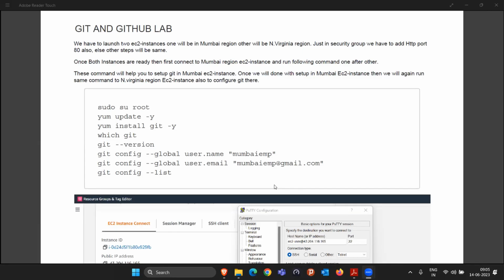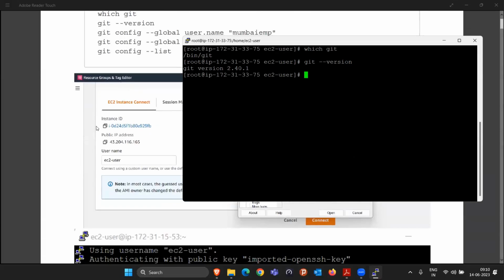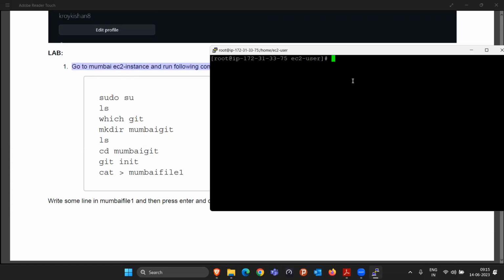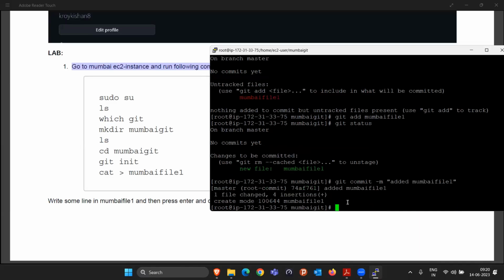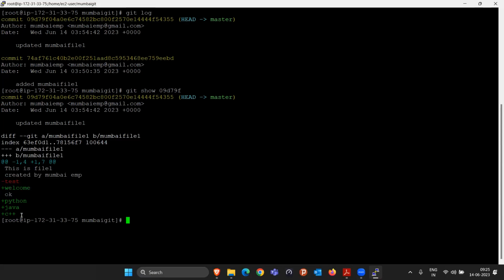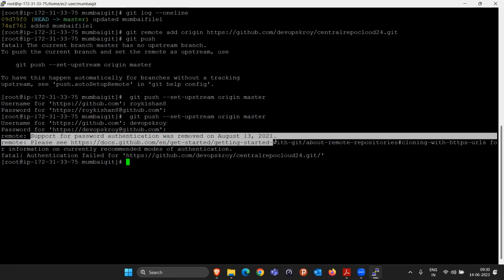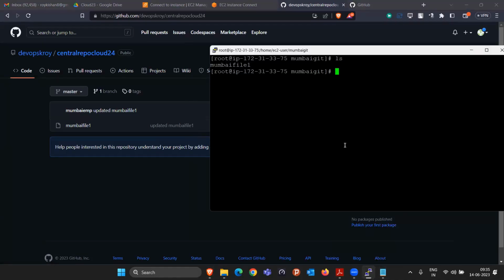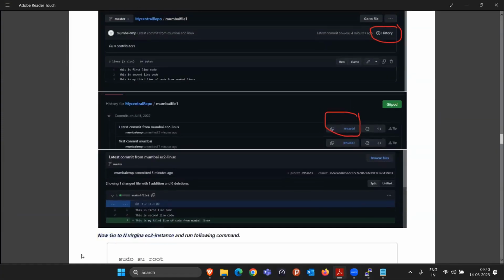GIT Basic Commands|GIT- Part 2| How to Master DevOps - EPS:15@devopswallah ​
GIT Commands - init, add, commit, log etc...